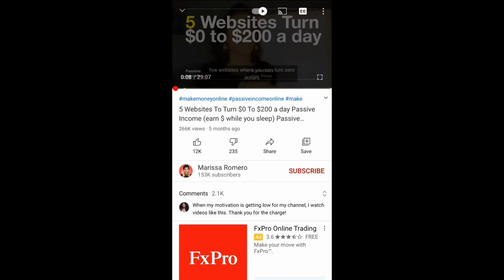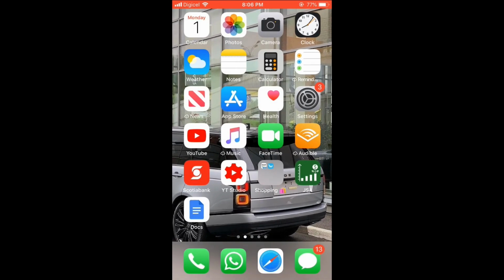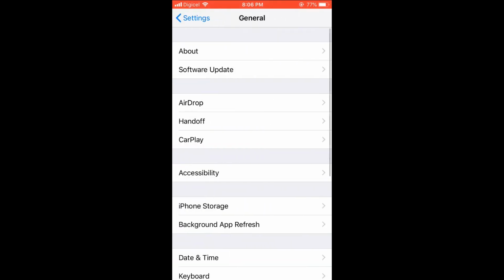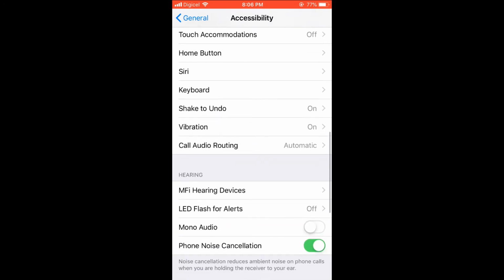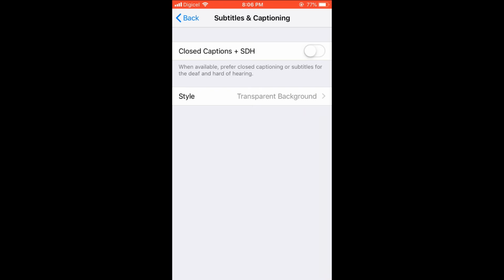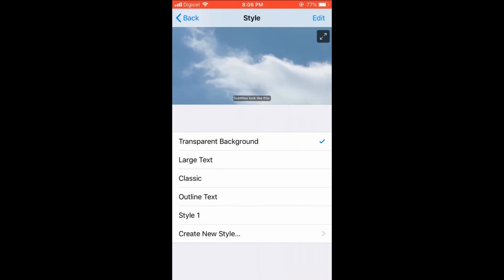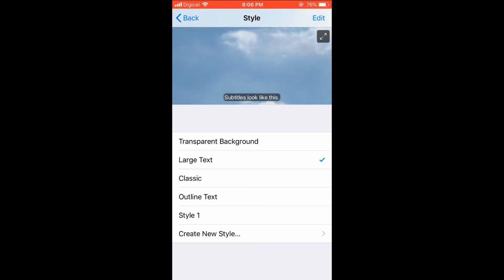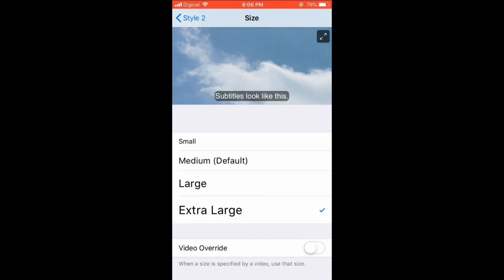how to make captions bigger on youtube mobile,how to make captions smaller on youtube mobile